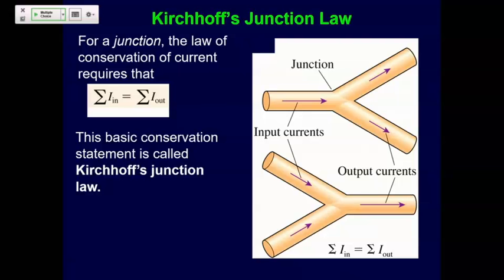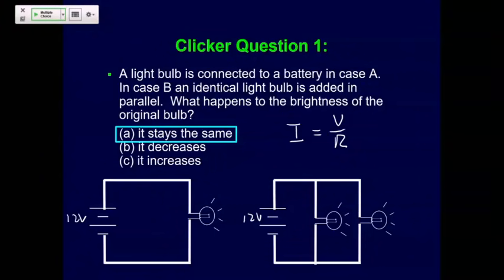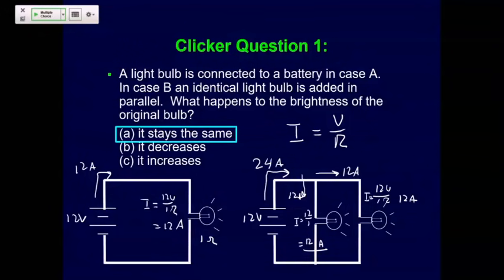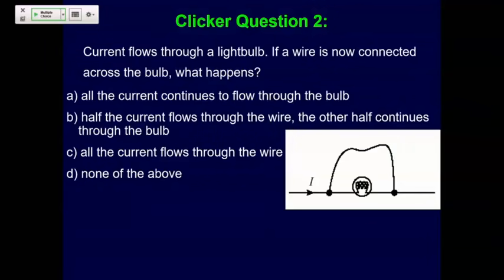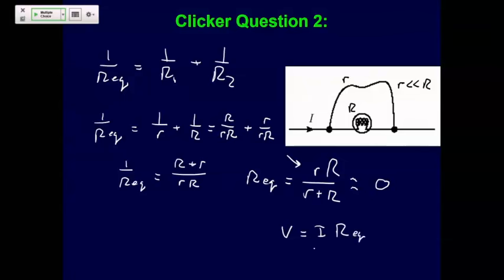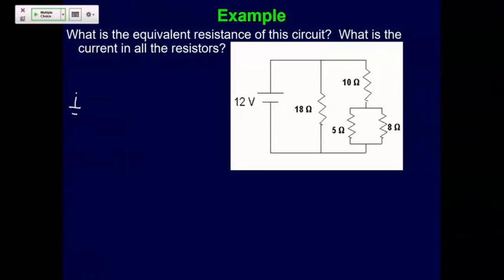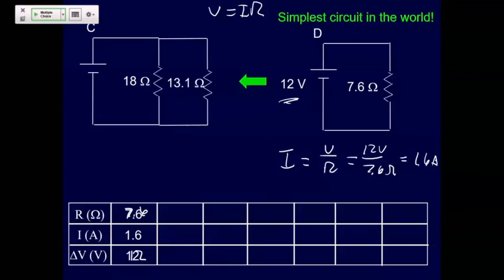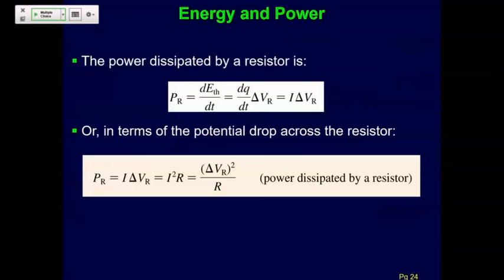Lect 16 (From the spring of 2019)